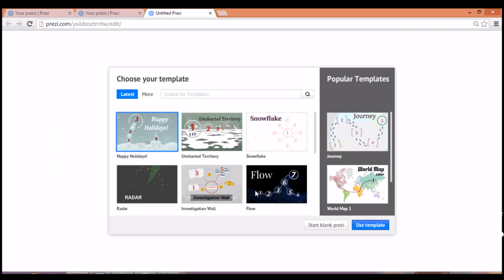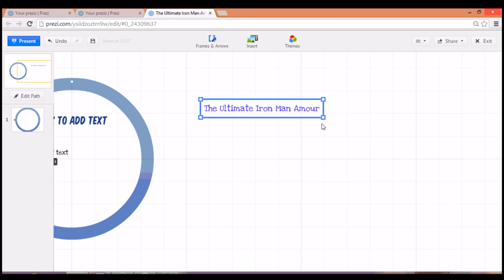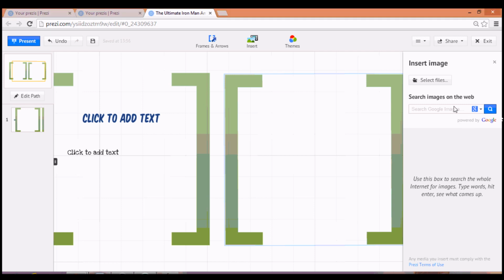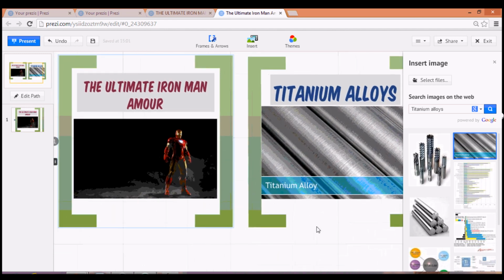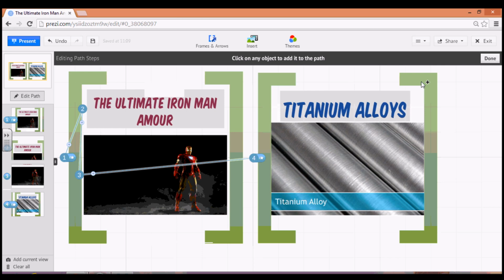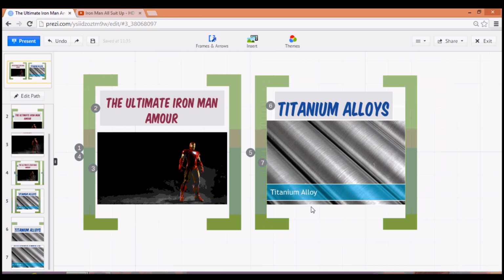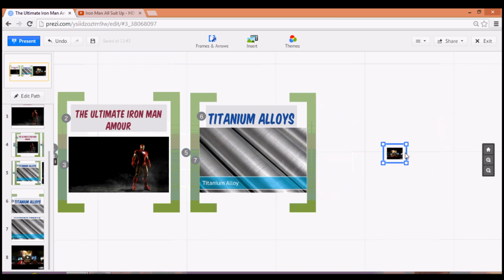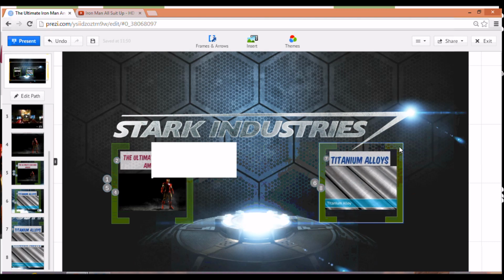Prezi tutorial 2014: EDST